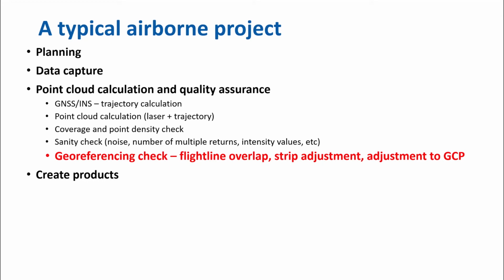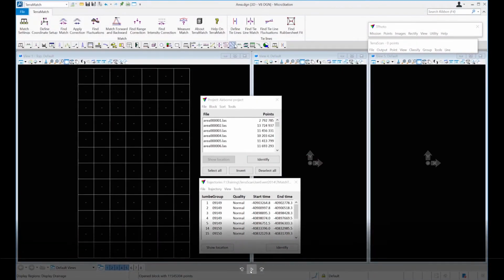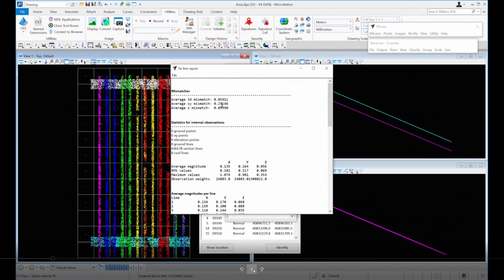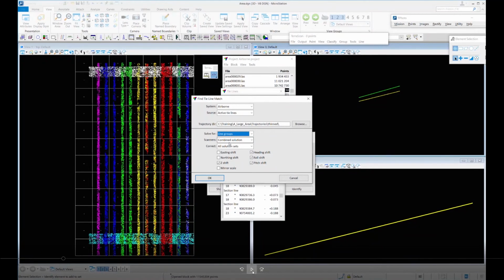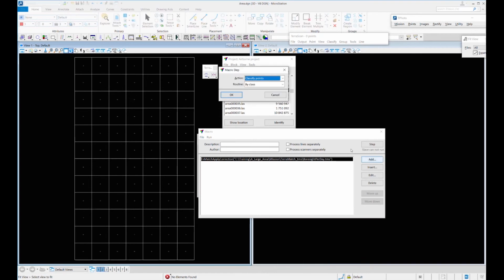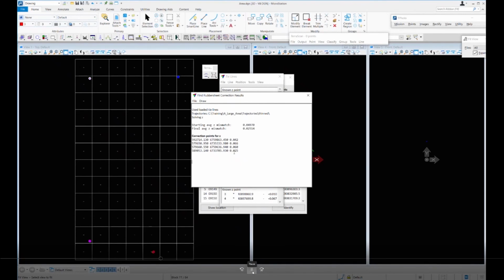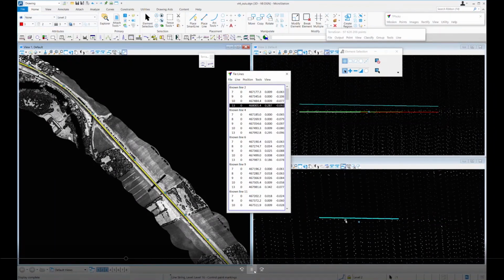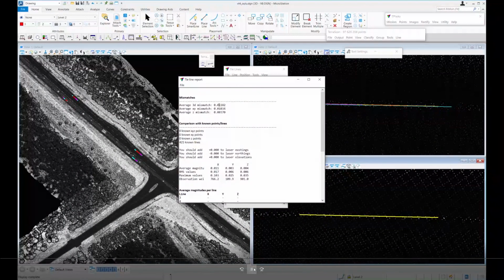Airborne LiDAR Strip Adjustment using TerraMatch